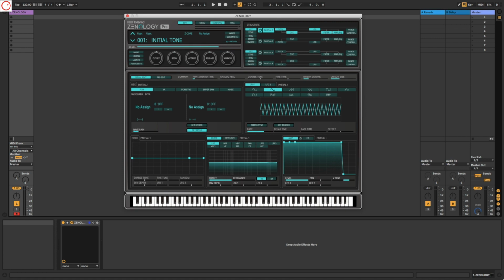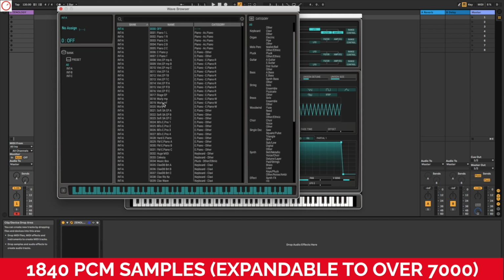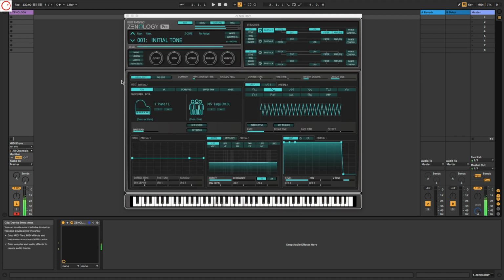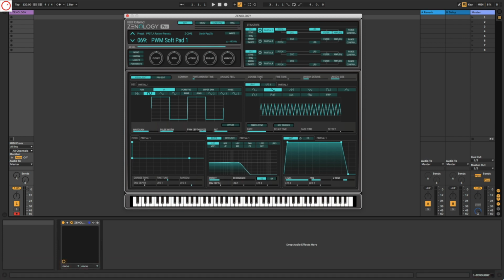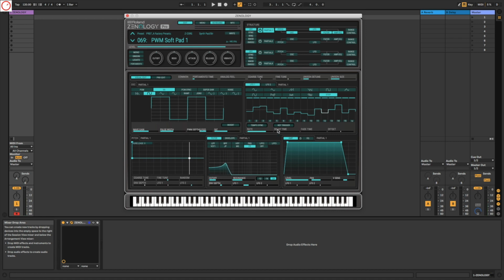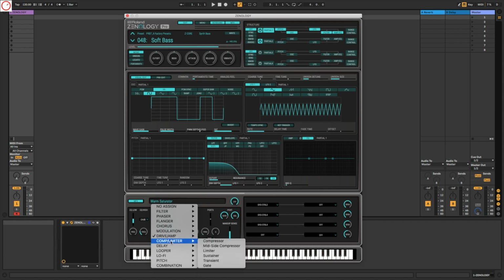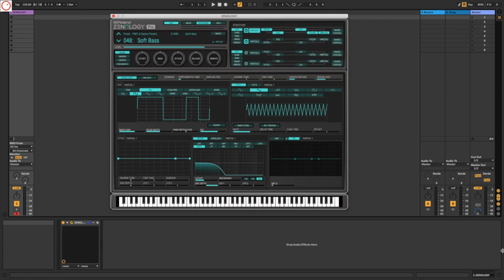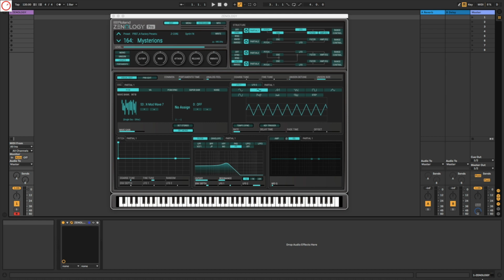Roland Zenology Pro Review: Plugin With Zen-Core Hardware Synthesizer Power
Zenology Pro is Roland's new flagship synthesizer plug-in based on the same Zen core engine as the new hardware instruments Jupiter X / Xm, MC-707, MC-101, Fantom Series and more. It is exciting that you have the same features and sounds as in the hardware, only packed in a plugin.

In this video, I show you what the Zenology Pro plugin does, how it sounds, whether it is worth the money. This video is therefore not sponsored or no access was provided by Roland.

Support SYNTH ANATOMY & SYNTH NEWS